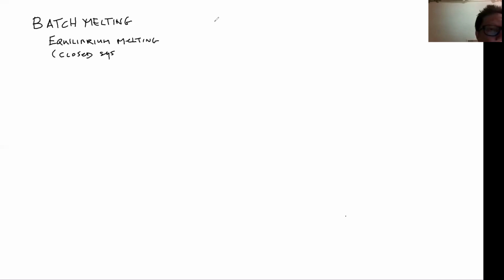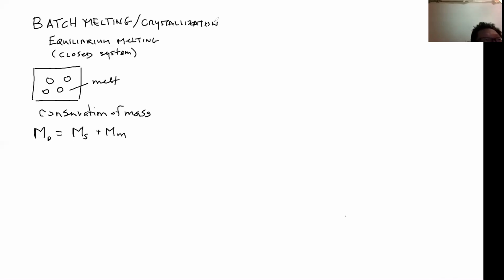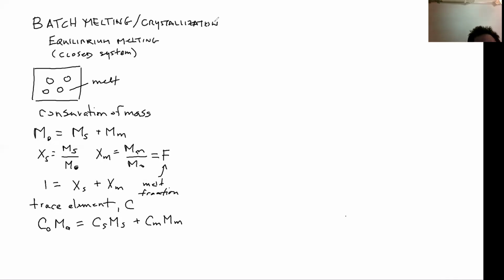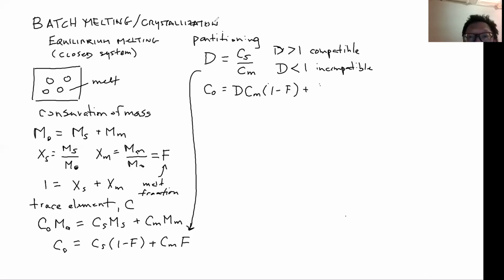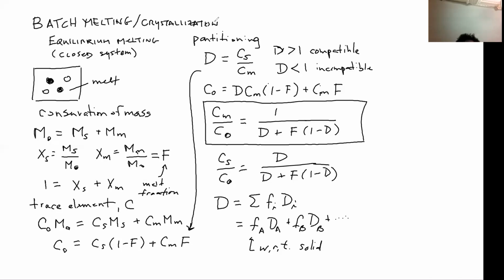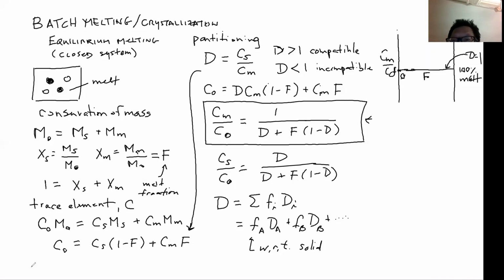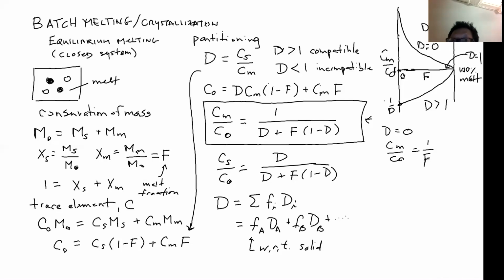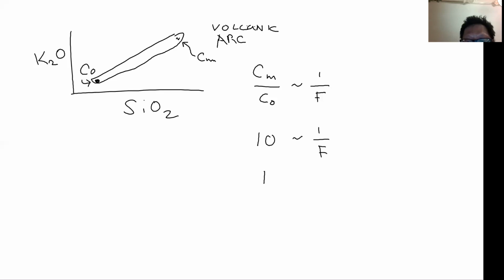Batch Melting (by Cin-Ty Lee)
Cin-Ty Lee explains the batch melting equation